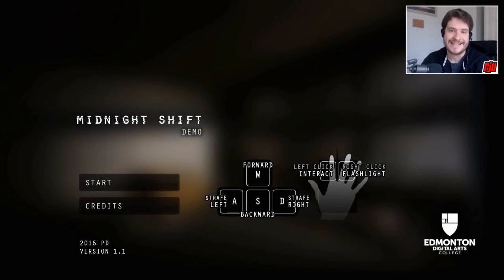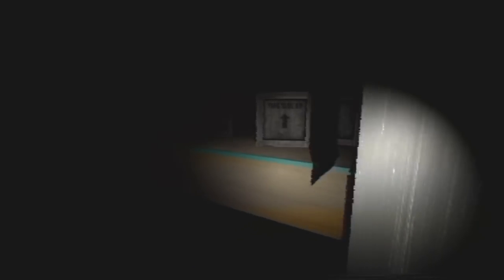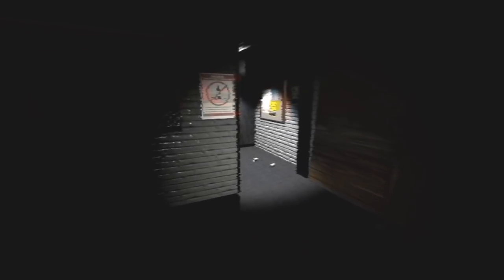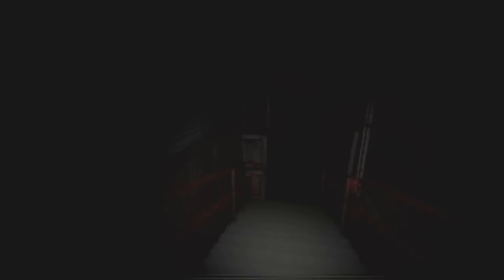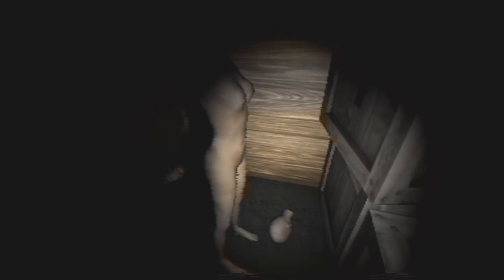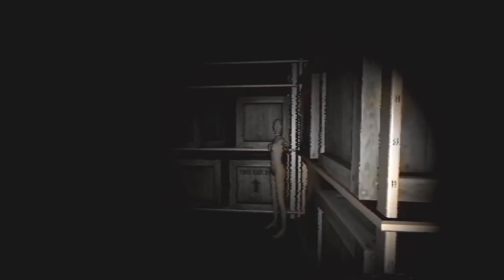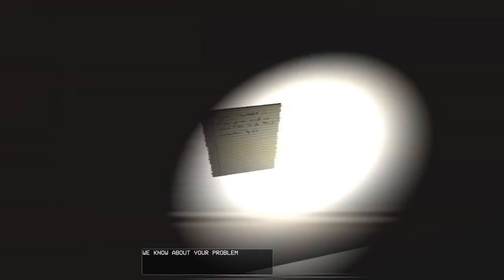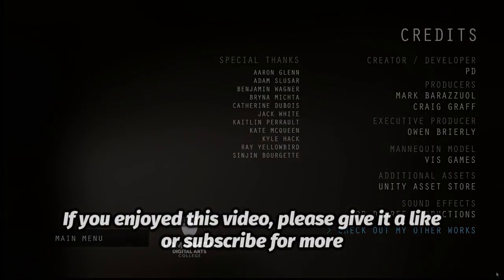Midnight Shift | Indie Horror Game Walkthrough | PC Gameplay | Let's Play Playthrough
A night shift in a mannequin storage facility gets a little scary.

Midnight Shift puts players in the role as an ordinary security guard for a mannequin storage facility. At the end of a seemingly ordinary shift, strange things begin to happen in the facility. Leaving won't be easy as the keys required for the exit doors have been misplaced.